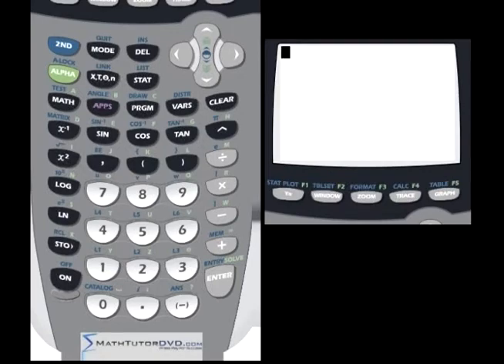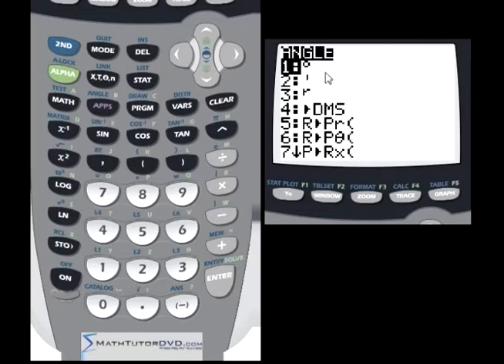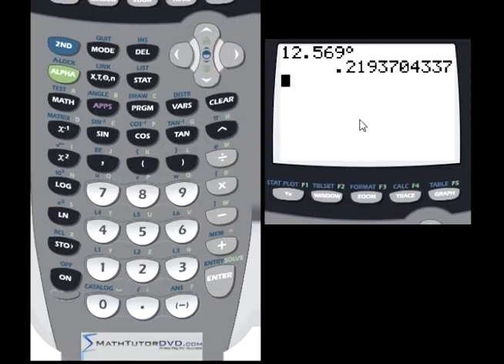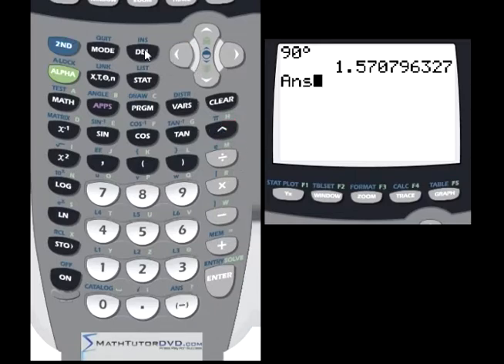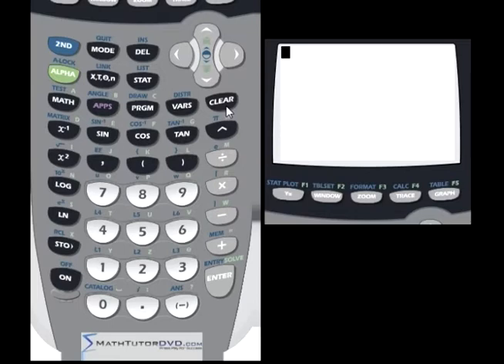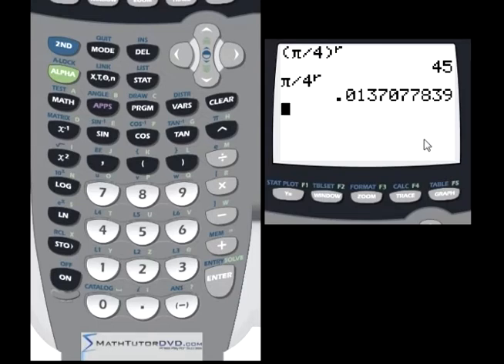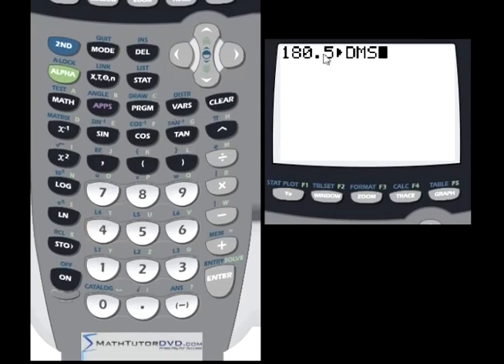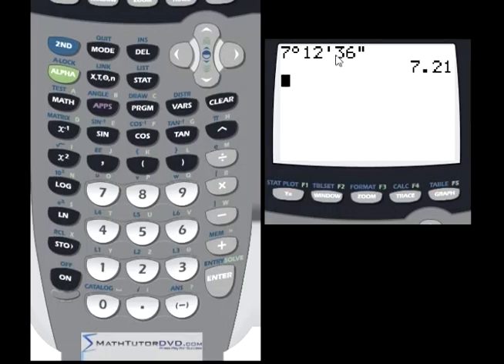TI-84 Calculator - 12 - Converting Between Degrees and Radians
Learn how to calculate between degrees and radians with the ti-84 calculator.